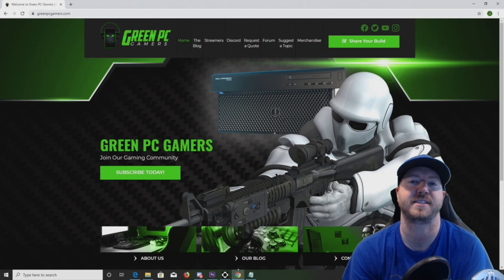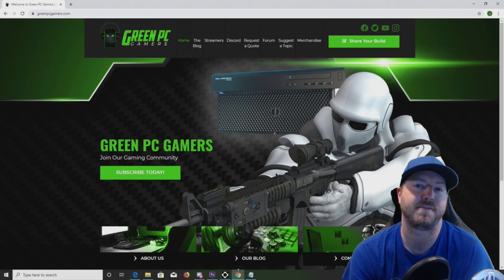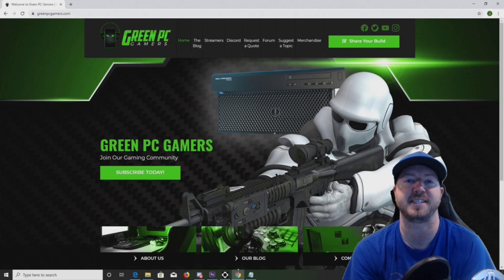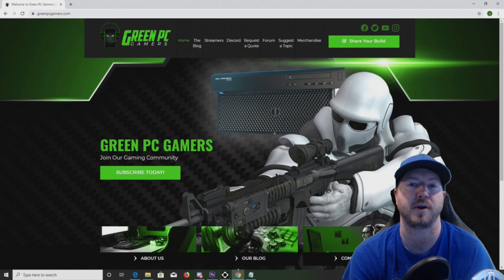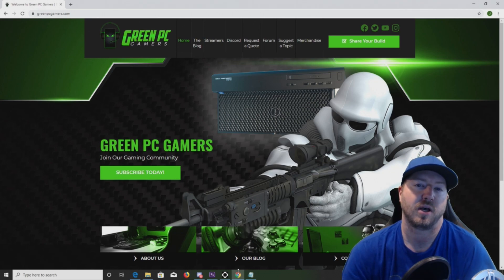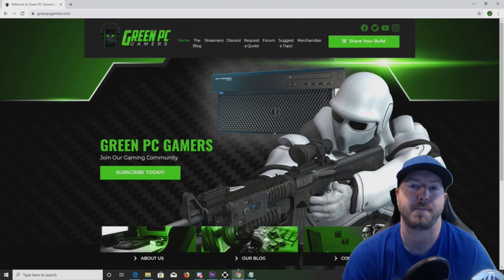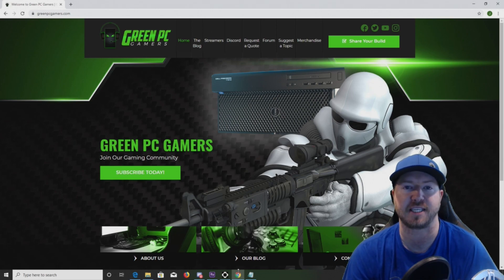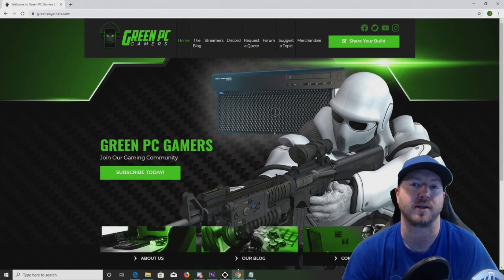HP Z820 Virtualized + 2 x 12C Processor Install + 512GB Memory Install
In this video we'll show you are our HP Z820 Virtualization System.

We'll install 2 x 12C E5-2697 V2 Processors, 512GB of Memory, and ESXI 6.7.